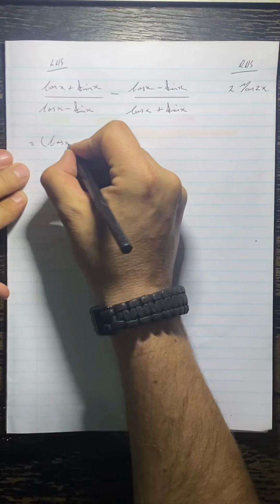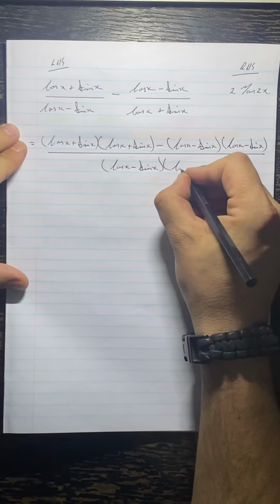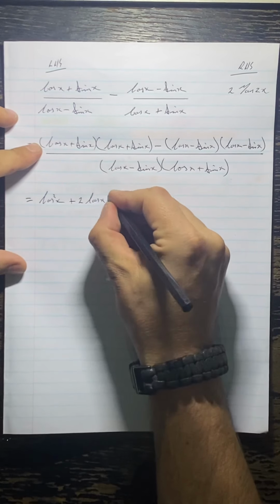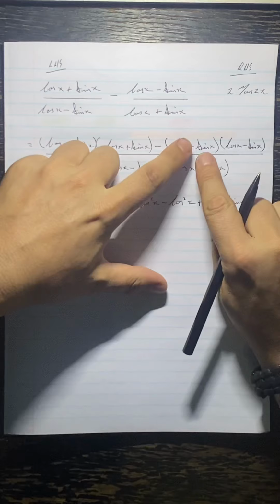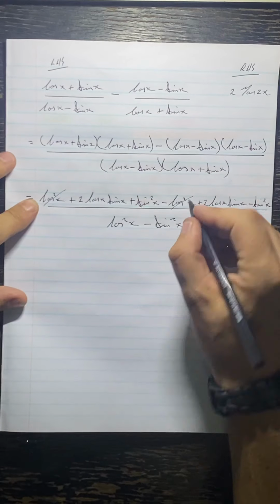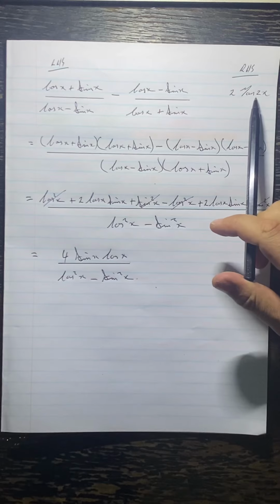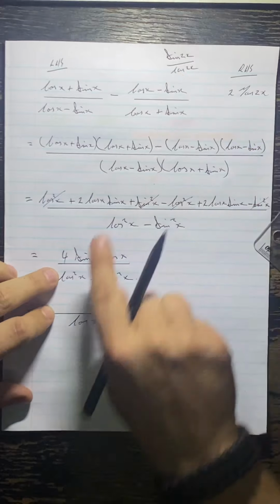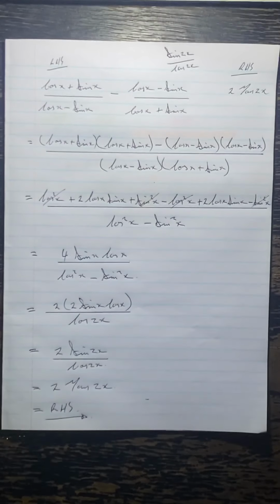Prep Question 3 Trig Portfolio